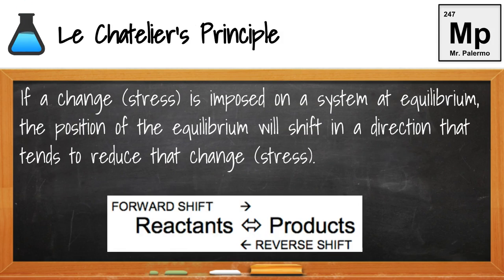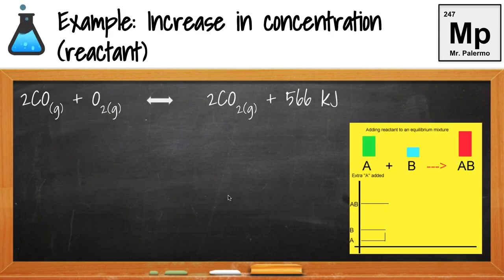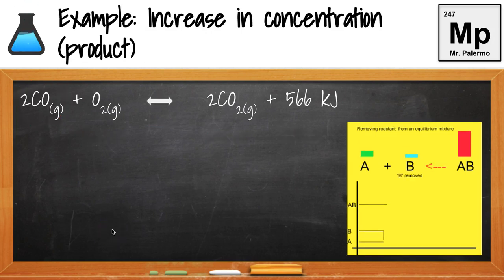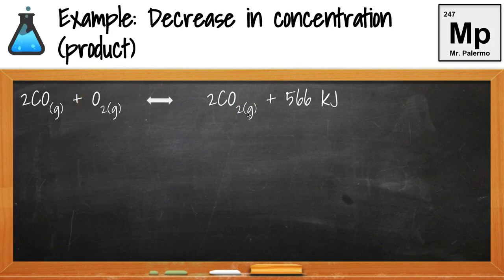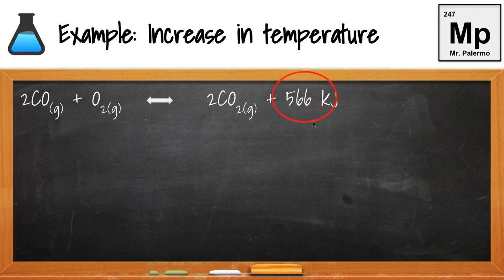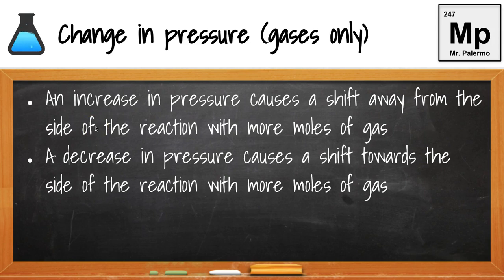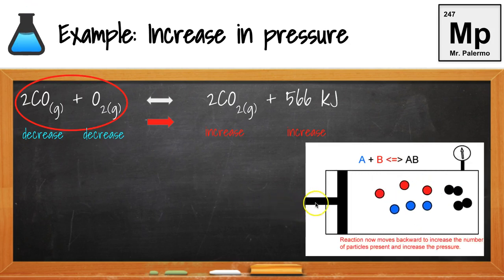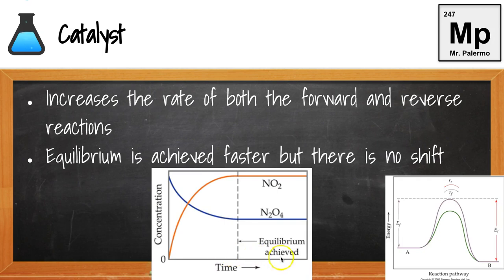lesson 10 5 le Chatelier s Principle